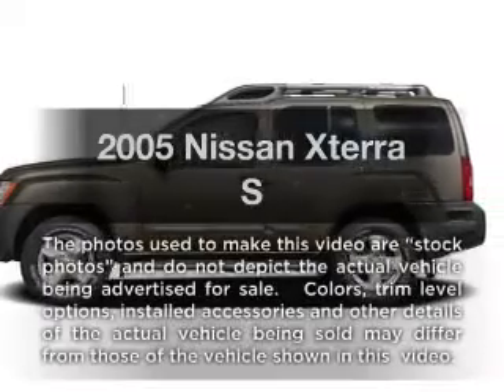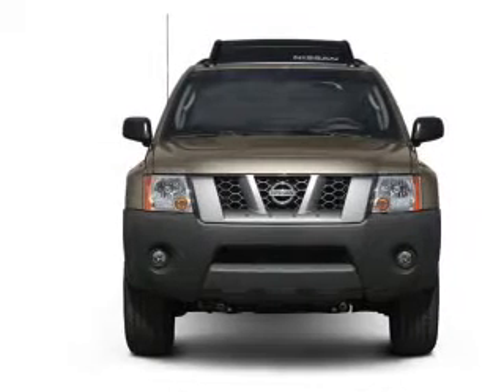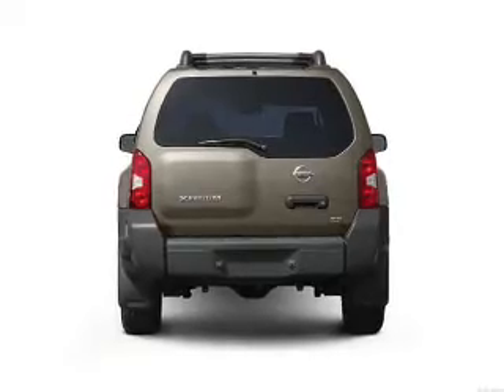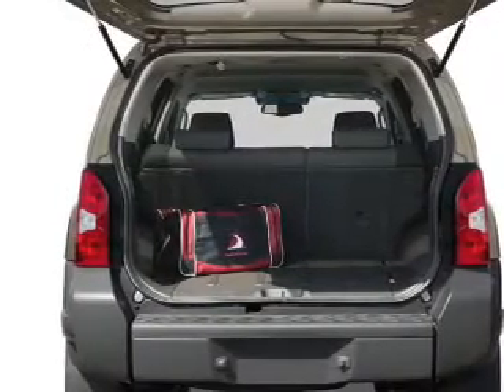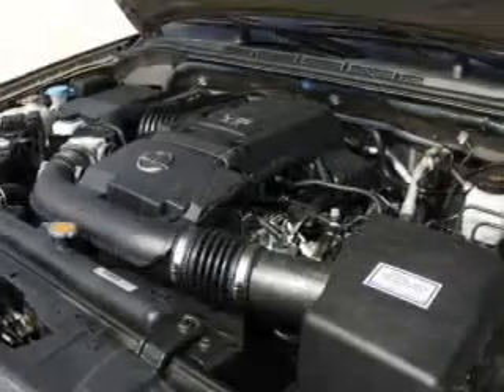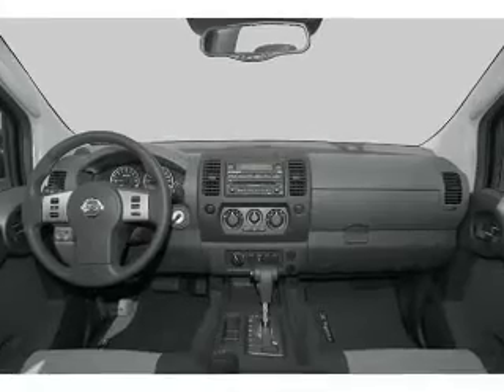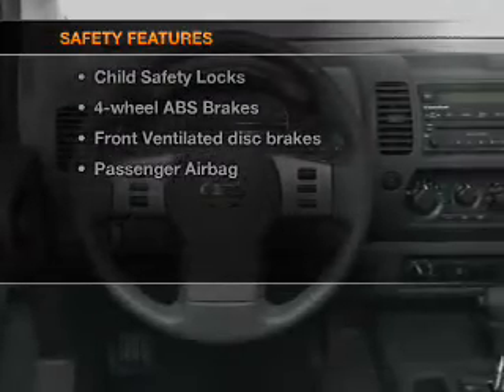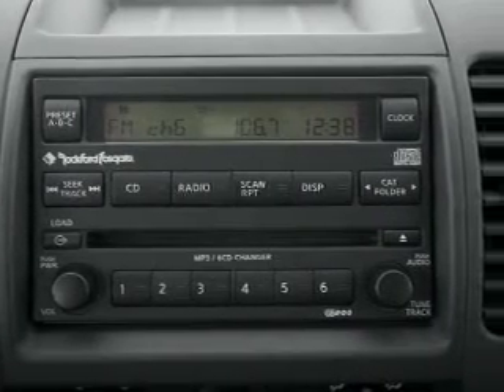2005 Nissan Xterra - Hamburg PA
Year: 2005
Make: Nissan
Model: Xterra
Trim: S
Engine: 4.0 liter 6 cylinder 24 valve
Transmission: 5-Speed Automatic
Color: Super Black
Mileage: 62702
Address:
41 Industrial Drive